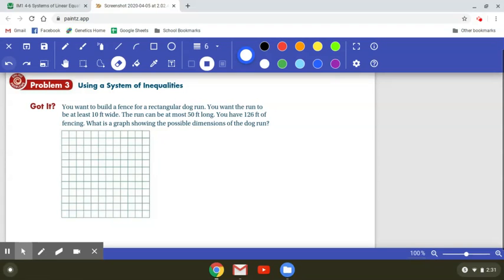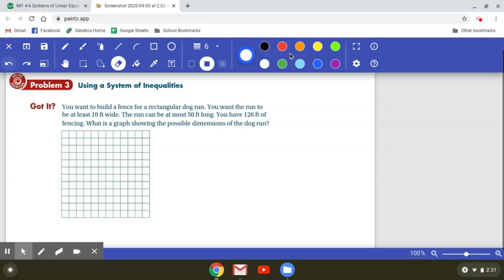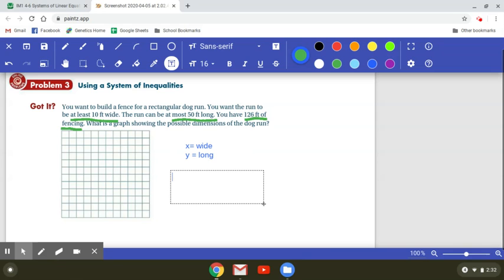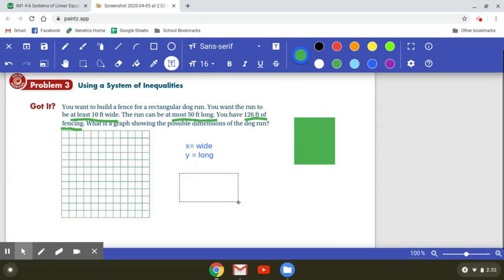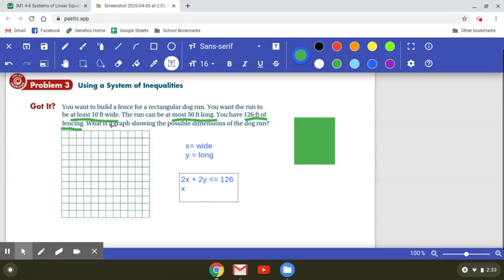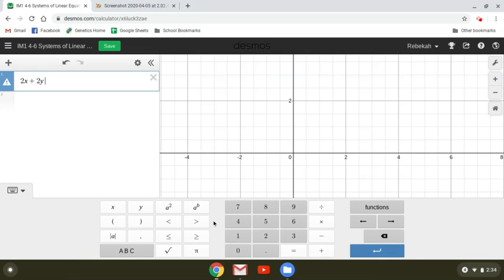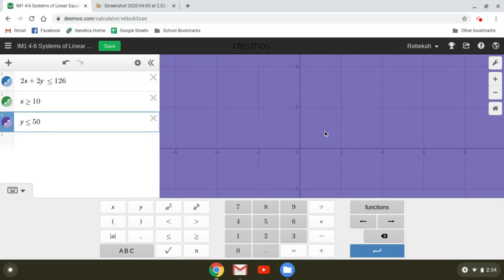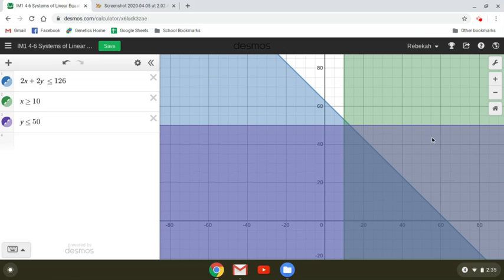IM 1 🔢 Lesson 4-6 Problem 3 pg 273